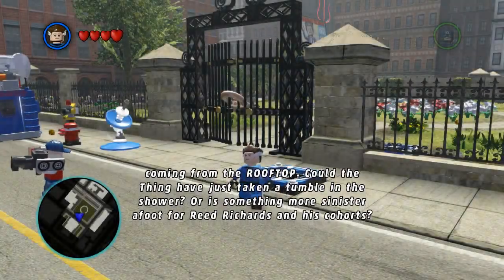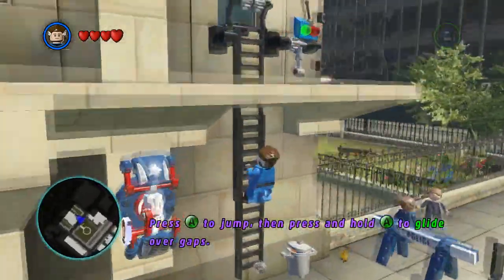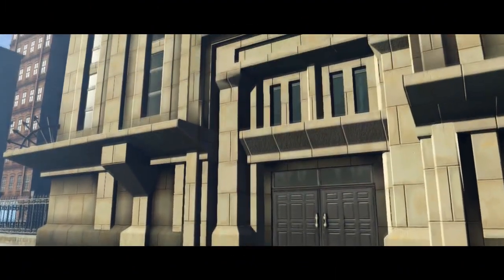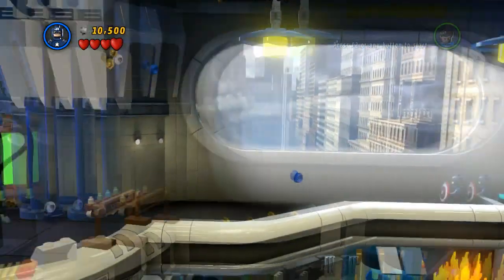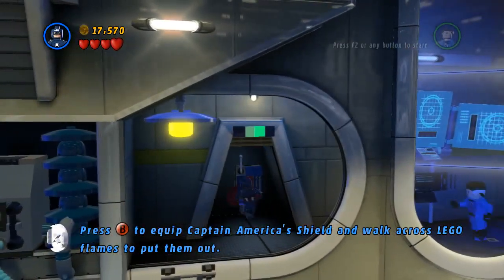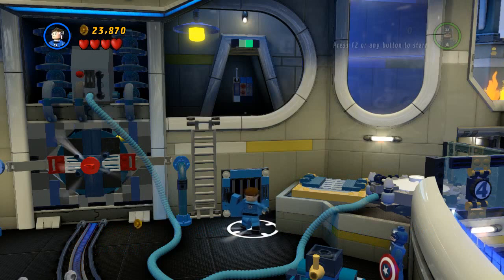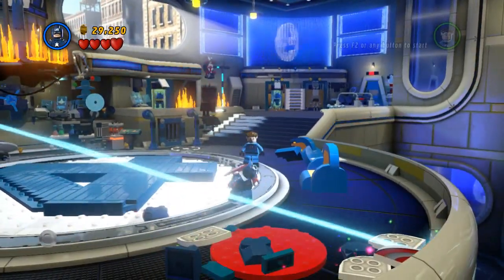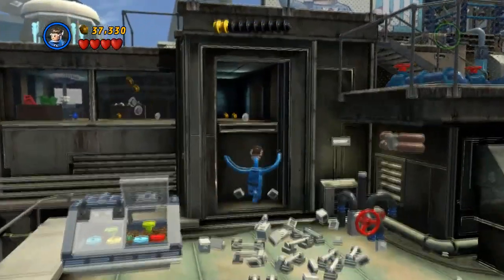LEGO Marvel Super Heroes Walkthrough (Episode 3 - Fantastically Terrifying)